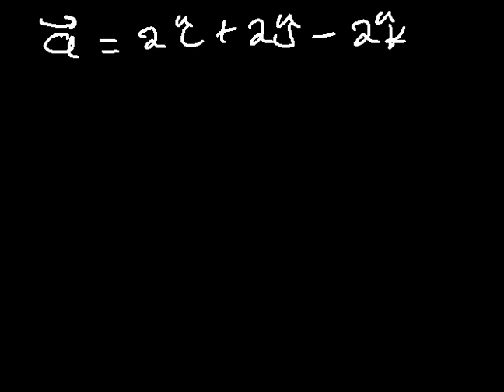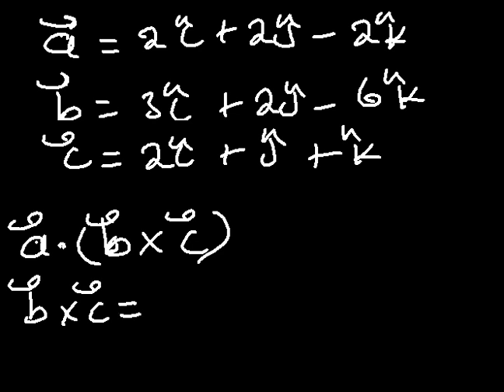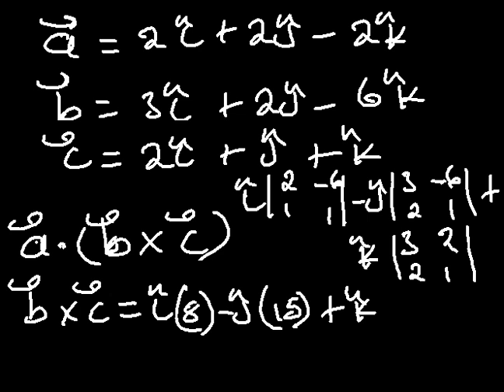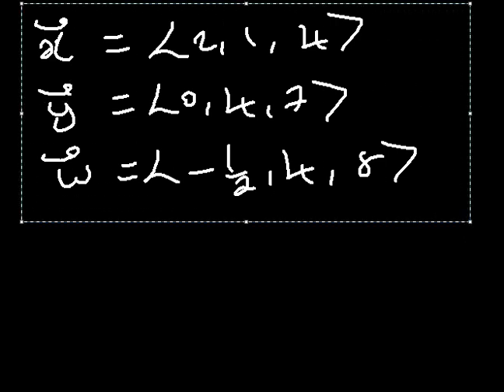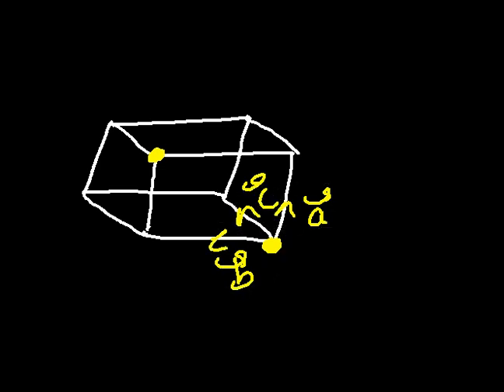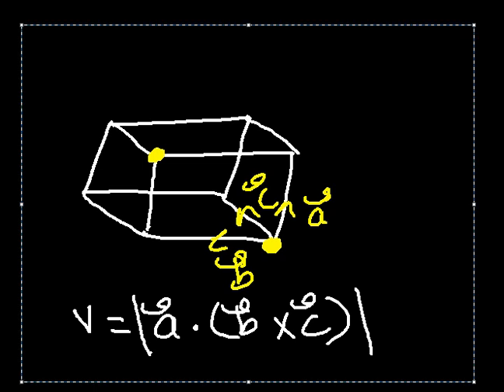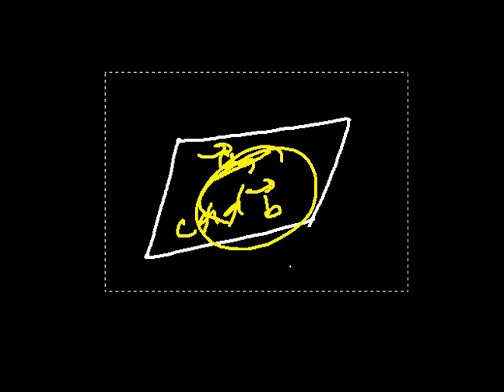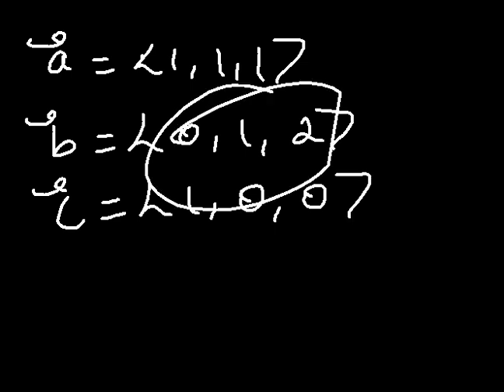SCALAR TRIPLE PRODUCTS OF VECTORS | VOLUME OF A PARALLELEPIPED | COPLANAR VECTORS